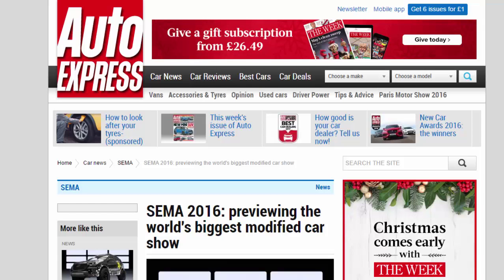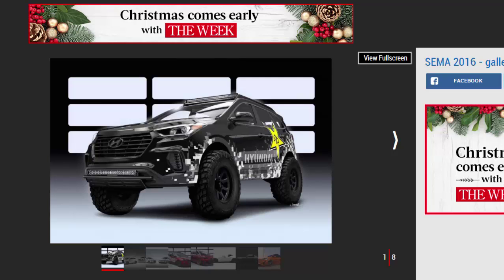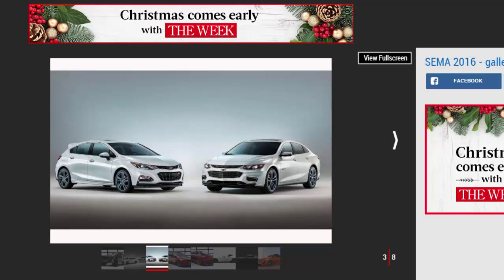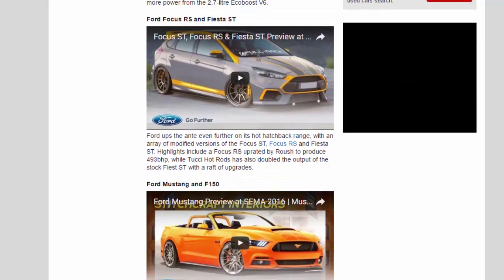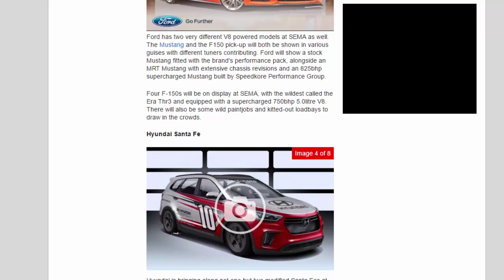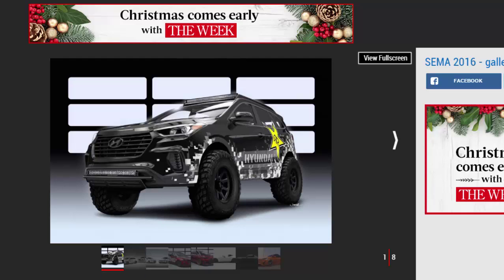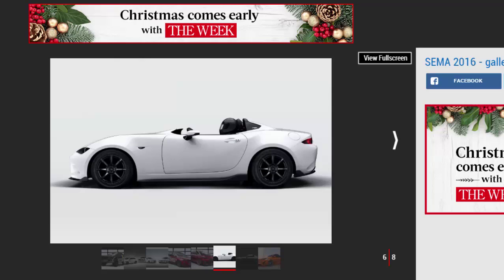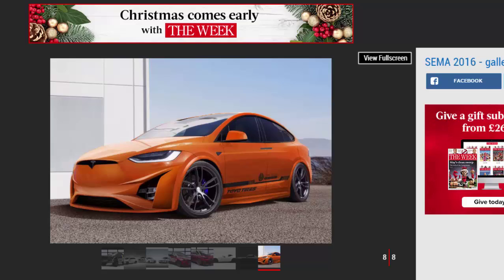Read Newspaper - SEMA 2016 Previewing The World's Biggest Modified Car Show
Read newspaper:
SEMA 2016 previewing the world's biggest modified car show
Source: autoexpress.co.uk